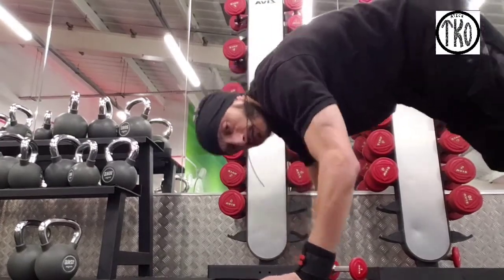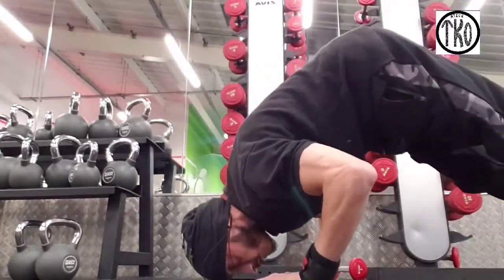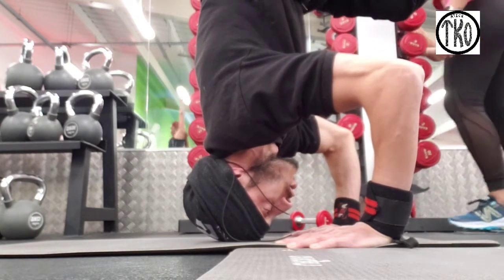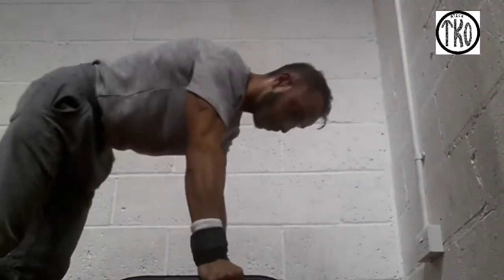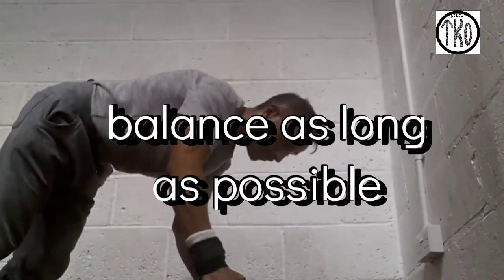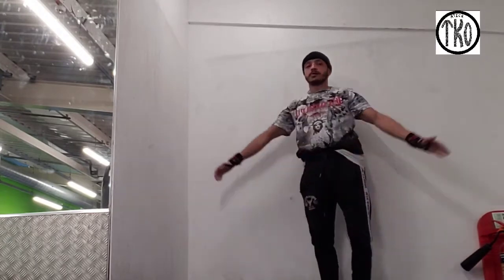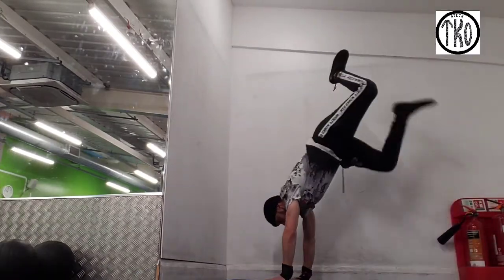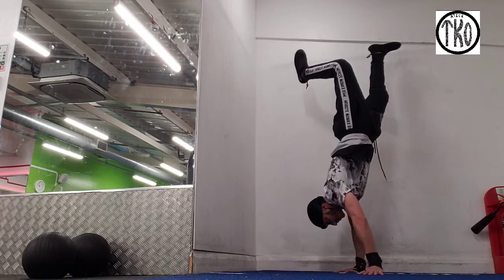HANDSTAND SIMPLE STEPS I TOOK.